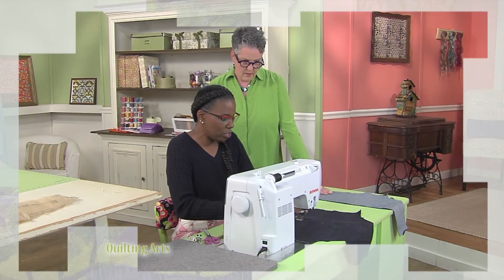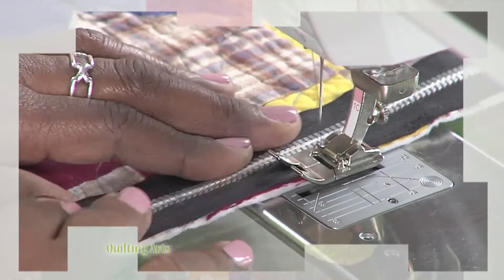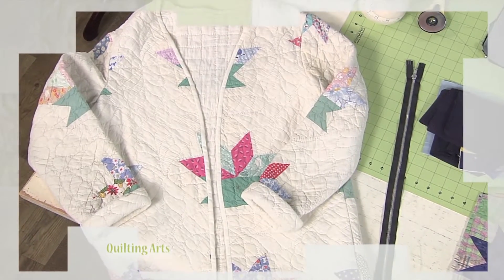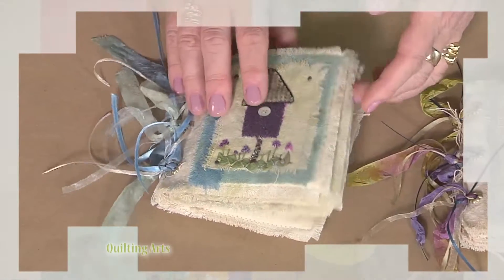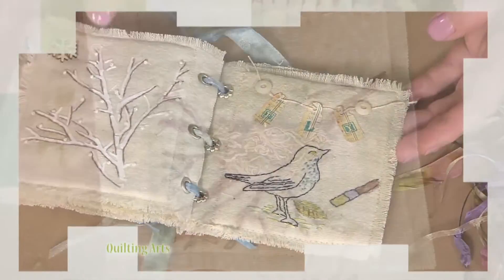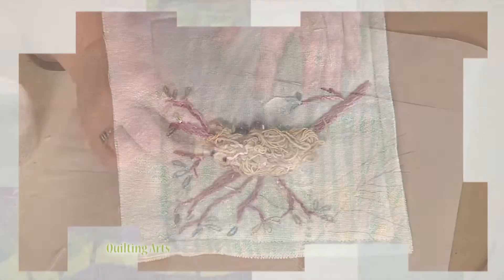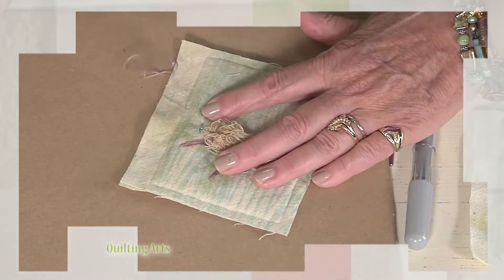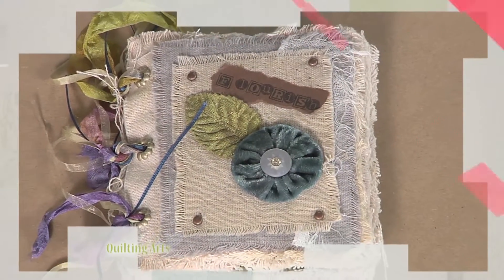3D Stitching | Quilting Arts TV (Preview 2507)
It’s all about escaping the confines of our normal processes as wearables and clothing notions are featured. Learn how to add another dimension to your designs in this episode of Quilting Arts TV.

Meet Sandra Johnson fun clothing – really wearable art – using repurposed quilts and blocks. These are truly amazing!

Watch as Janelle Girod and Kristin Rodriguez work together making a page in a fabric book. Learn how to construct a small fabric page, creating layers using texture paste and stencils plus embroidery and even eyelets.